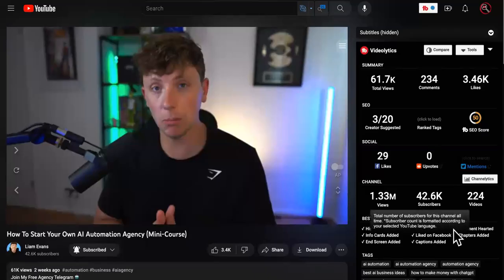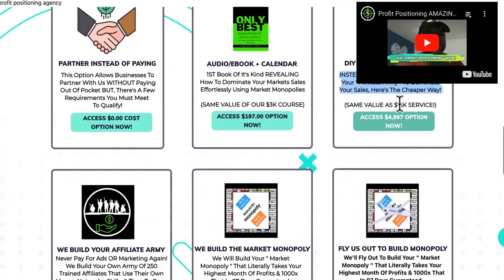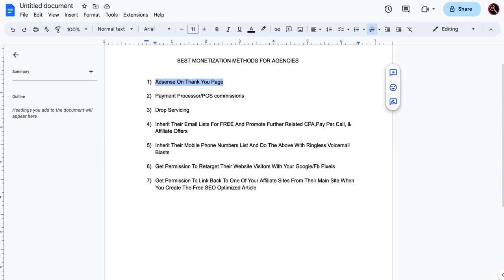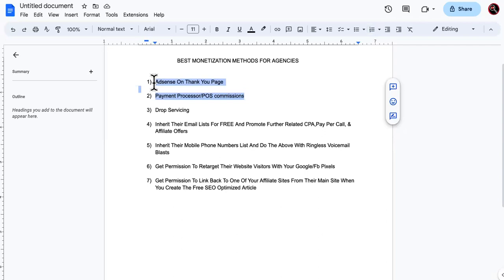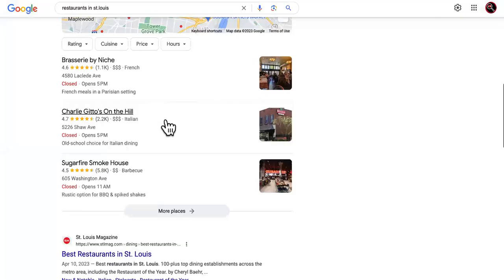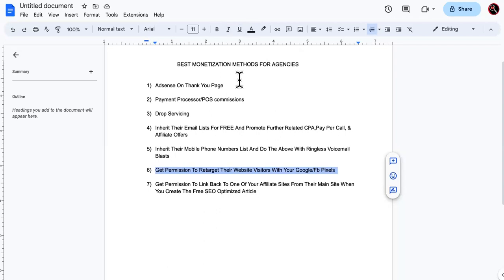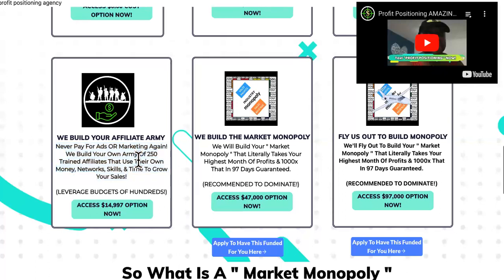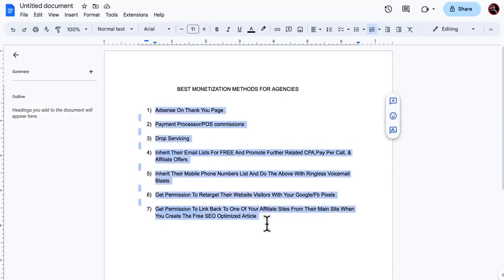AFTER Liam Evans AI Automation Agency Video Went Viral, I EXPOSED THIS!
AI Automation Agency King Mr. Liam Evans Youtube channel @liamevansyt  is teaching about his AI automation agency. NO BEEF here!

That's NEWS to me because I didn't actually believe that he would agree with my message. It's great to know that even people from larger channels aren't to cocky to learn new things.

Today, we're dipping our toes into the ocean of AI automation, discussing its transformative impact on businesses, and how you can earn with AI, especially with technologies like ChatGPT.

AI and automation are indeed transforming industries, but the question remains: Are they the optimal choice for you in 2023? Sure, starting an AI automation agency might seem attractive, offering digital marketing services using AI tools.